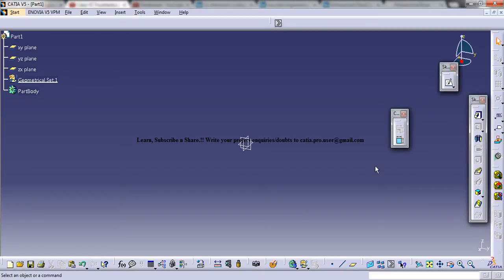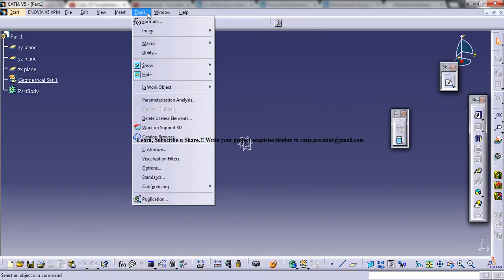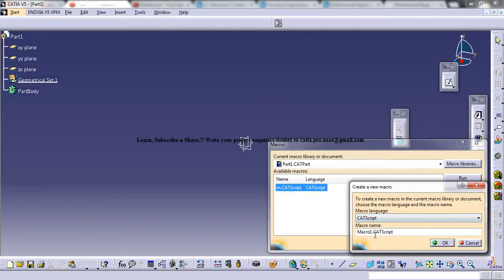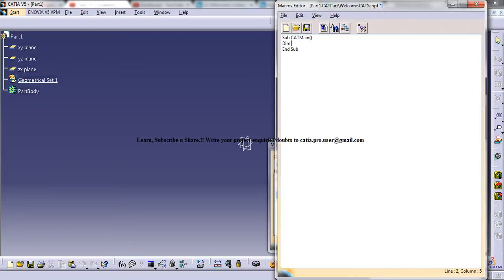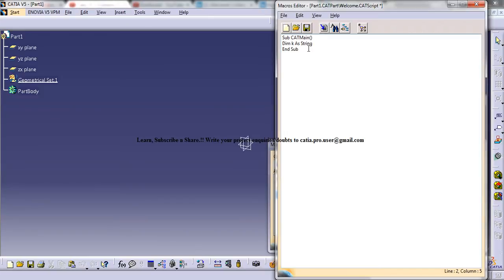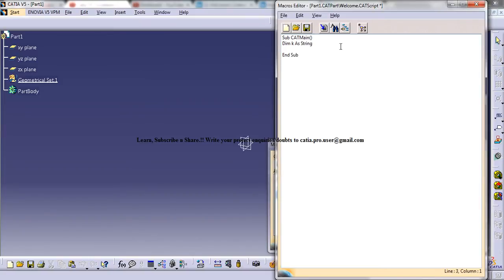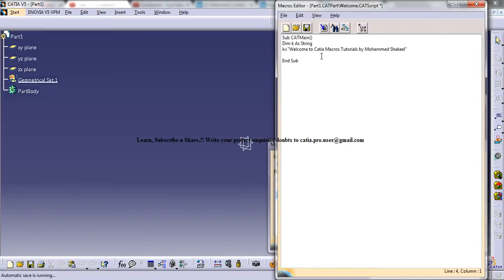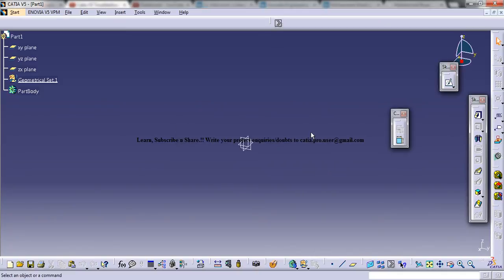Catia Macros|Getting Started for Beginners|How to Create a simple message box macro